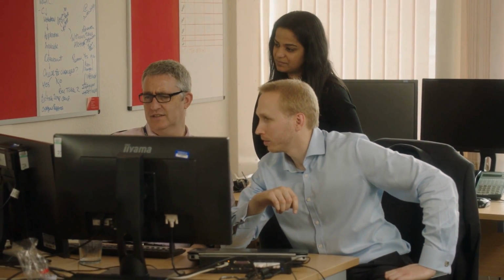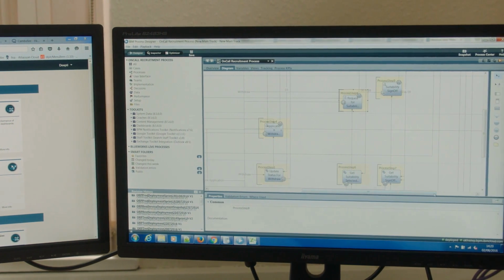Innovations in Business Technology Episode 1:03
Today we discuss Business Process Management for small business.